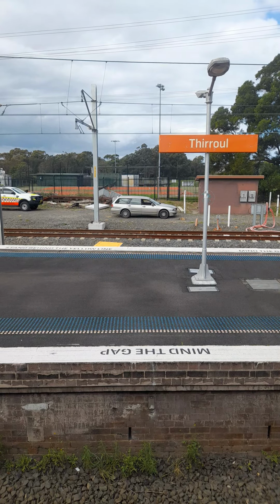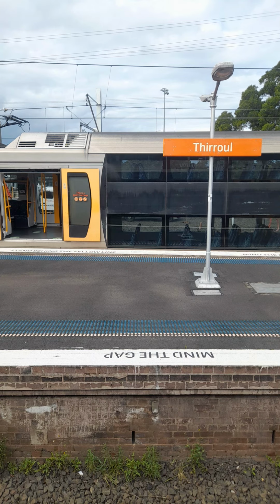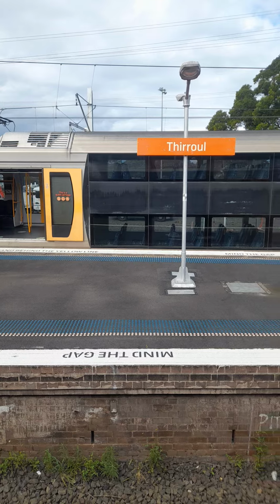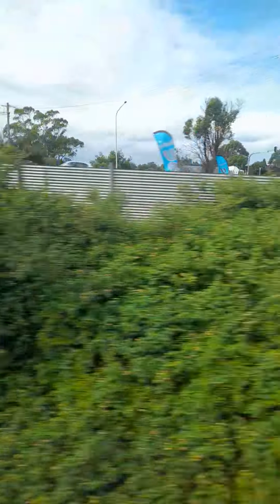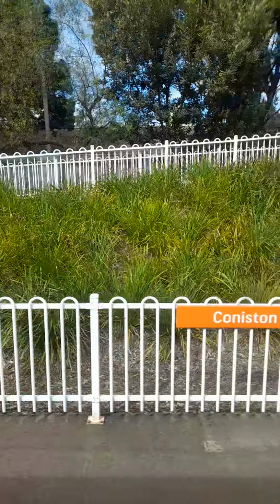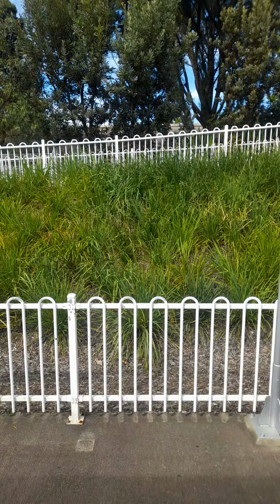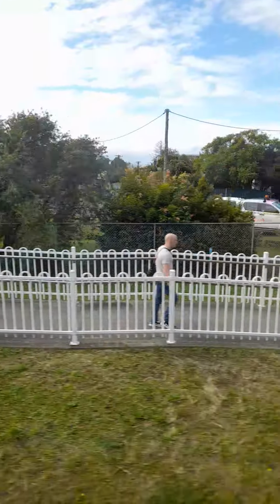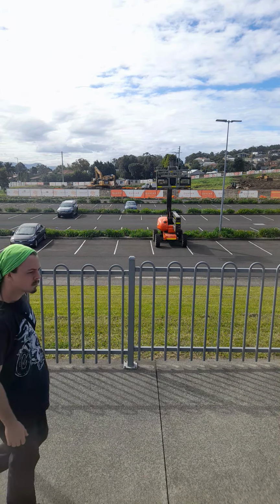22 April 2022